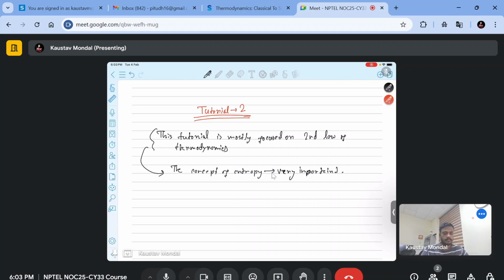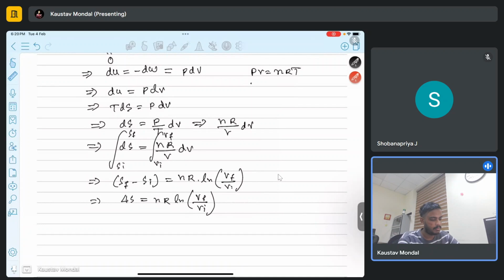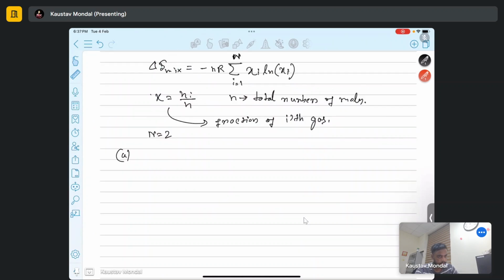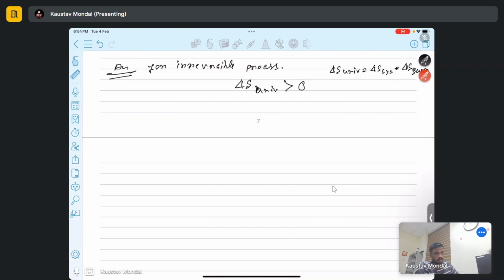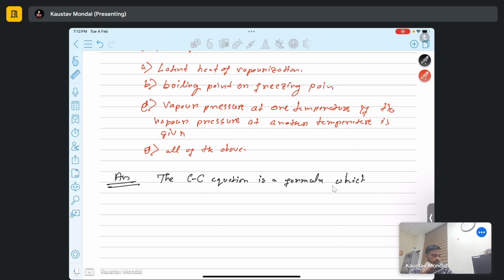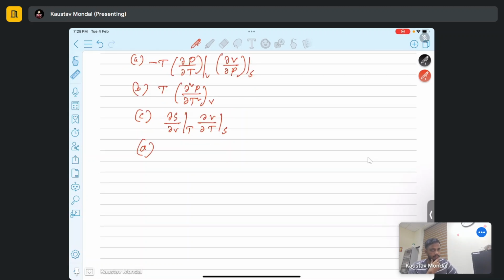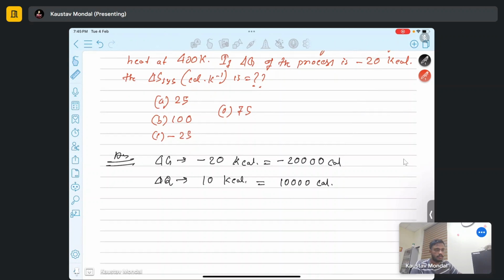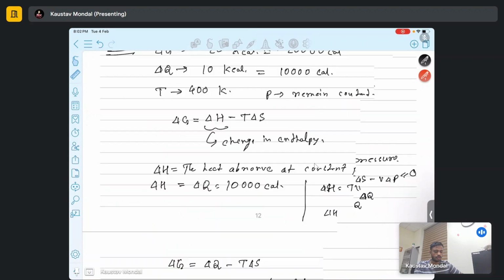Thermodynamics: Classical To Statistical || Tutorial-2 NOC25-CY33